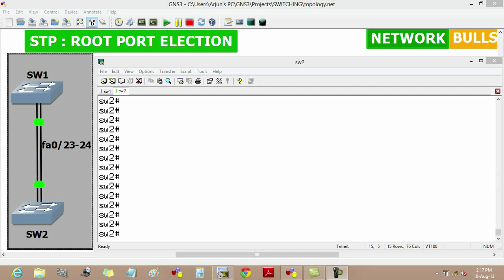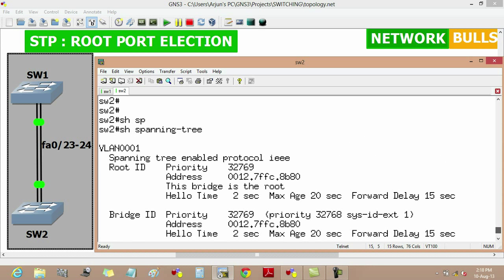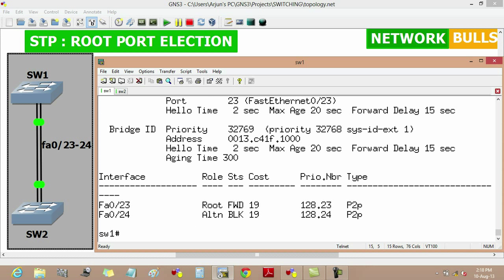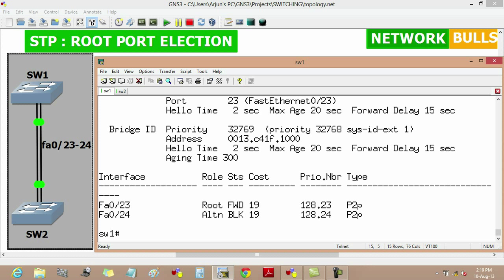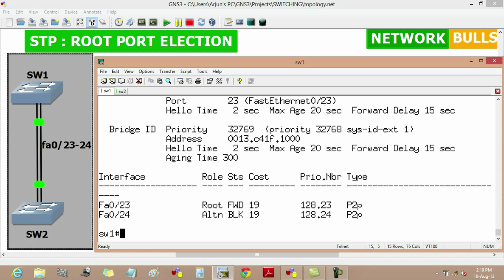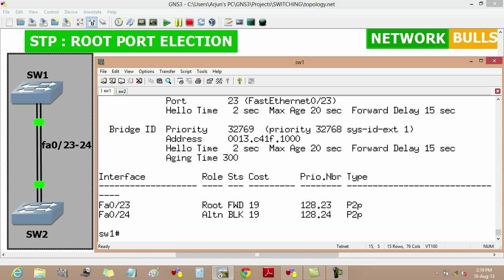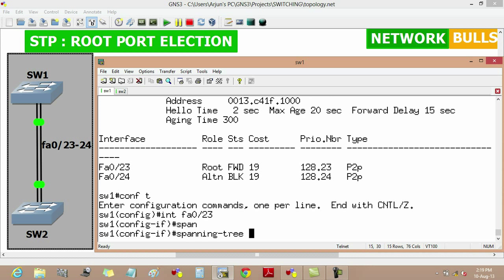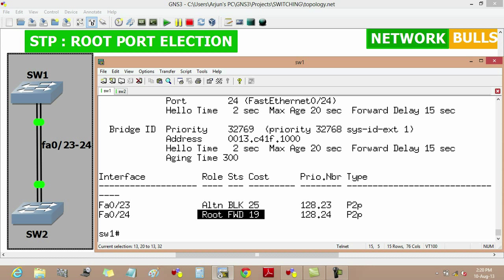Root Port Election in STP- CCNP R&S Switch Level Video by Network Bulls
Root Port Election in STP- CCNP R&S Switch Level free Video practical tutorial by Network Bulls.